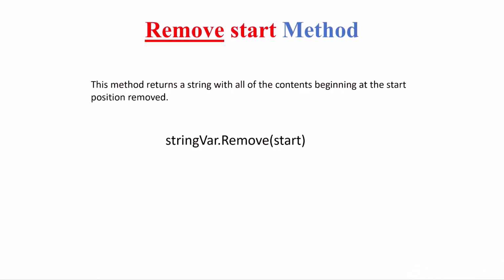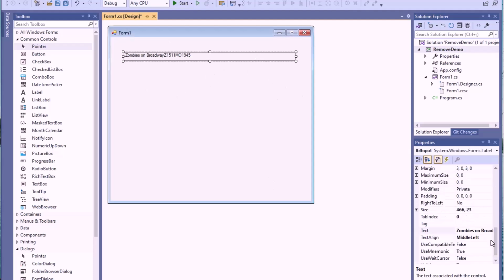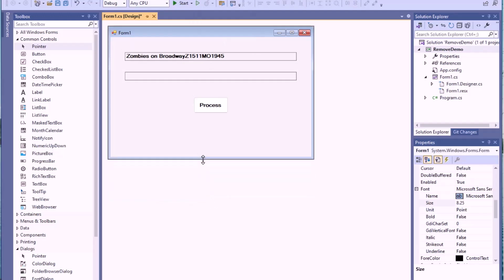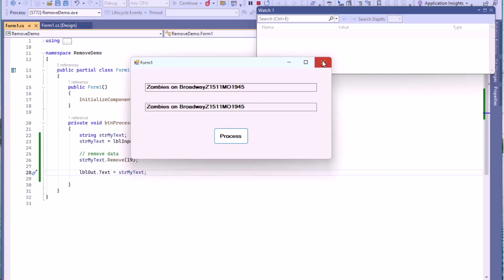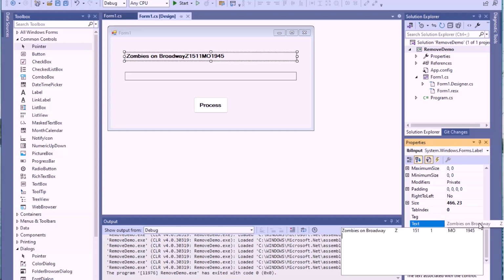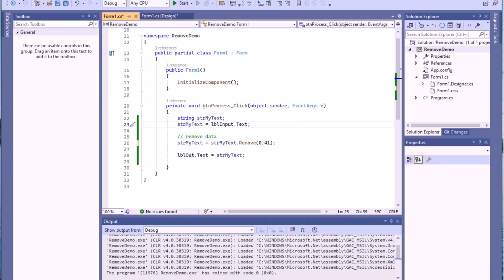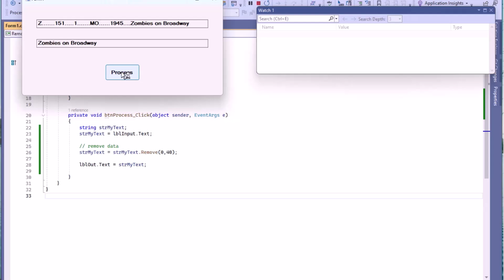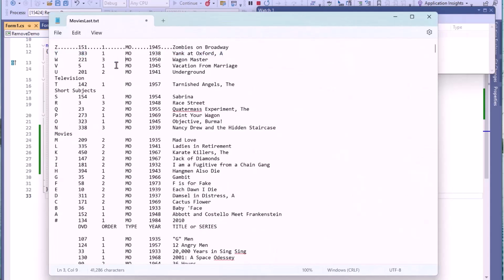Remove Method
If you think back to Substring Start, we were able to extract a substring from a larger string.  The Remove method allows us to remove a substring from the larger string leaving us with whatever is left.

So, Remove is like Insert in that it affects the existing string.  We don’t need another variable.  We just change the contents of our string.

In this video I have an example of a list of movies.  The original list was in a spreadsheet.  I extracted the contents to a text file.  And for this example, I just took the first record and pasted it into an application.  Now the record contained the movie name, the year, the CD it’s located on and the position on that CD.  I think there were a few other things as well.  But all I want is the movie name.  I want to remove everything else.  That’s where the Remove method comes into play.